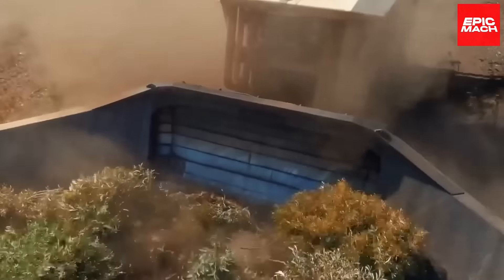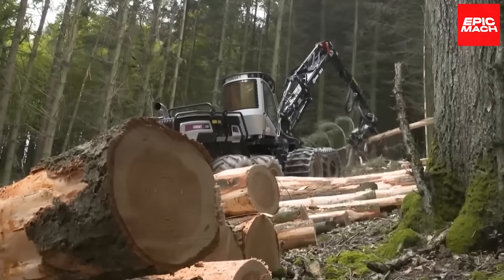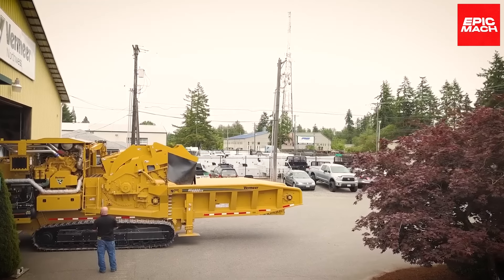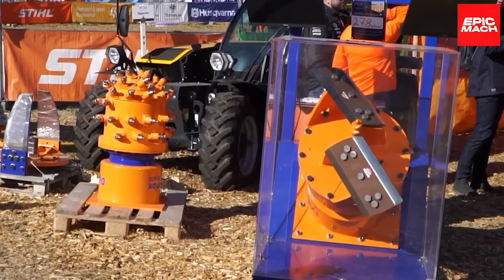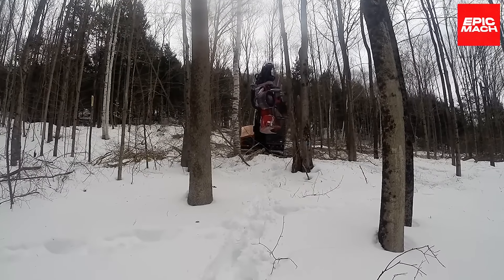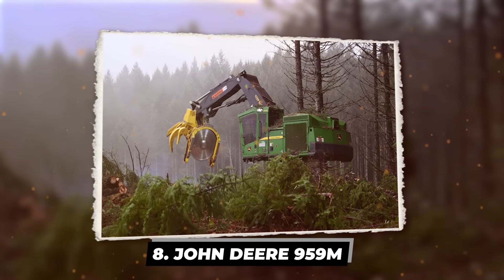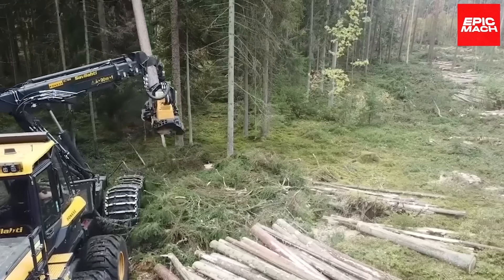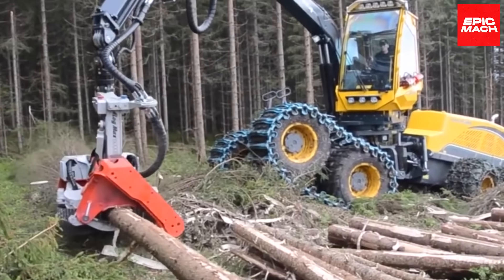Dangerous Precision - 10 Fastest Tree Harvesting Machines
We present 10 of the most remarkable tree harvesters on the planet. Come along with us on a breathtaking journey through the remarkable capabilities of these heavy machines, pushing the boundaries of what can be achieved.

If you're a fan of heavy machinery, this video is an absolute must-see, commemorating the incredible accomplishments of these exceptional machines that consistently establish new benchmarks in the forestry industry

Chapters:
00:00 Overview
01:31 Logset 12H GTE
03:11 Tiger 480B
04:21 Vermeer HG6800TX
05:42 Dipperfox 850 Pro
06:45 Rottne H8D
07:59 Barko 240
09:15 Tigercat 724G
10:38 John Deere 959M
11:46 Ponsse Bear
13:05 Eco Log 668
14:27 Thanks for watching; please subscribe